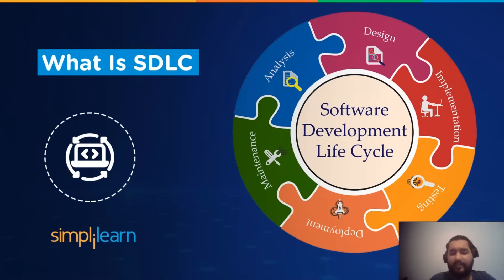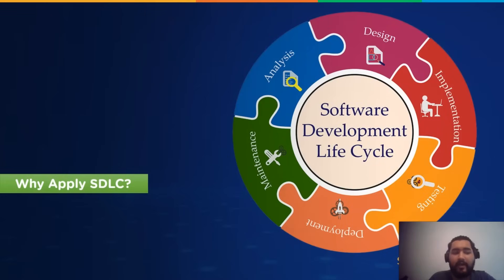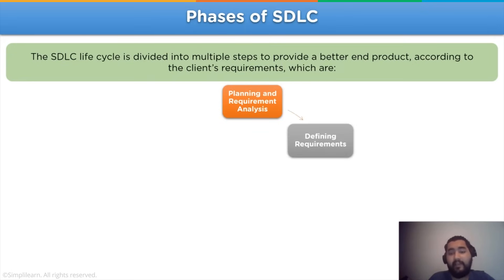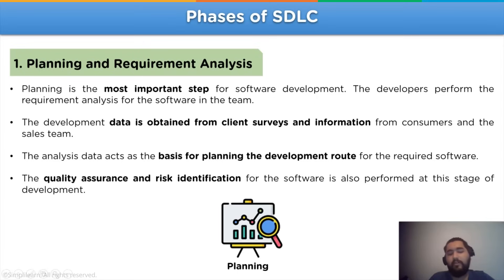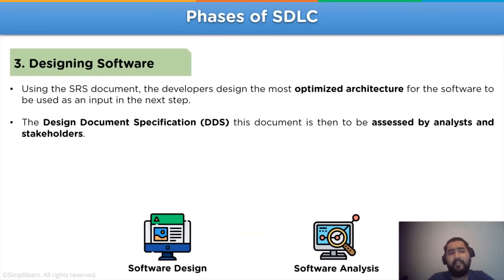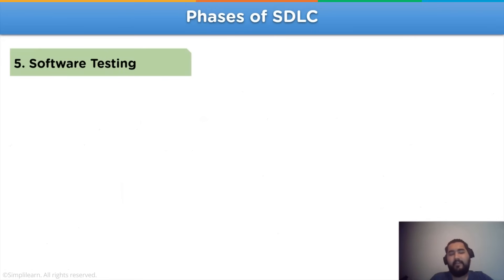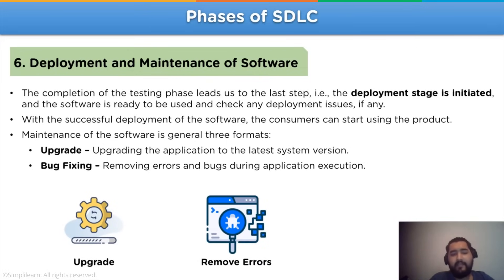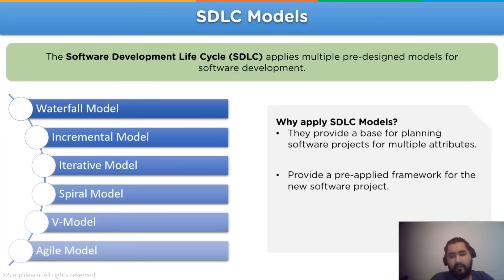What Is SDLC? | Introduction to Software Development Life Cycle | Simplilearn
In this video on 'What Is SDLC?', we will look into the multiple phases of software product development. The phases are designed to produce the most optimized result for the software's functioning, and each phase acts based on multiple pre-designed protocols and steps.

Topics covered in this video on 'What Is SDLC?' are as follows:
1. 00:00:00 introduction to What is SDLC?
Looking into introductory information related to the SDLC.
2. 00:01:04 What Is SDLC?
Continuing with learning about the working SDLC process and the development of software development.
3. 00:01:52 Why Apply SDLC?
Learning why we need to understand the SDLC life cycle.
4. 00:02:38 Phases of SDLC
Learning about the multiple phases of the SDLC life cycle.
5. 00:08:15 SDLC Models
Looking into the various models where the SDLC life cycle process is applied.

Software Development Life Cycle (SDLC), refers to the combination of multiple phases pre-designed to produce the most optimized software product and develop it according to the client's request.

Simplilearn is one of the world’s leading certification training providers. We partner with companies and individuals to address their unique needs, providing training and coaching that helps working professionals achieve their career goals. We've helped over 1 million professionals, and companies across 150+ countries get trained, acquire certifications, and upskill their employees. Our training courses are designed and updated by 2000+ renowned industry experts. Our blended learning approach combines online classes, instructor-led live virtual classrooms, project work, and 24/7 teaching assistance.

We provide online training in Machine Learning, AWS, DevOps, Big Data, Hadoop, Data Science, Artificial Intelligence, Cloud Computing, Project Management, Digital Marketing, Cyber Security, and Salesforce, among others, where technologies and best practices are changing rapidly, and demand for qualified candidates significantly exceeds supply.